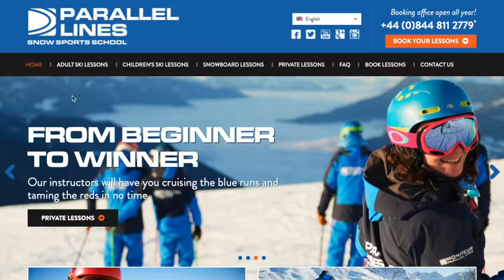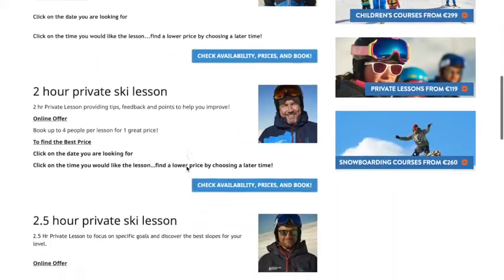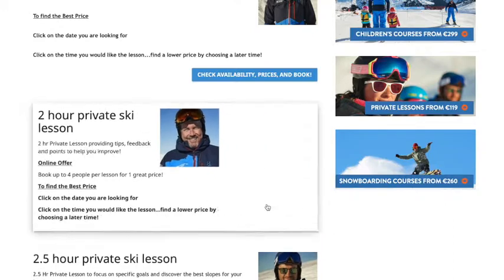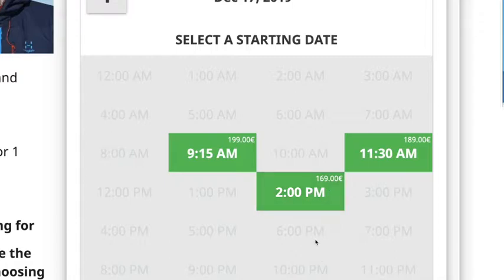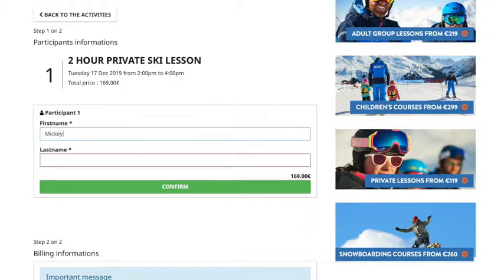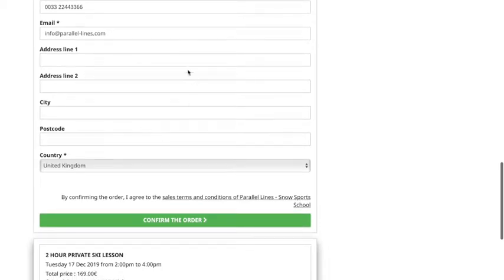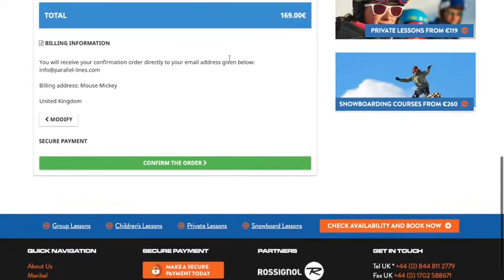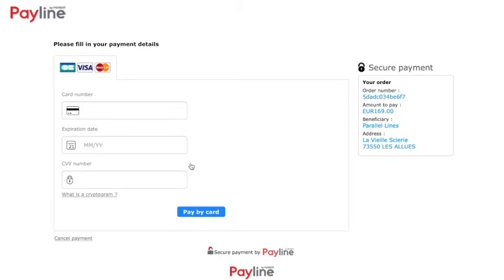Parallel Lines Private Lesson Booking Tutorial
Parallel Lines Ski and Snowboard School, Meribel, France.
Online booking system tutorial.
How to book a Private Lesson online 24/7!